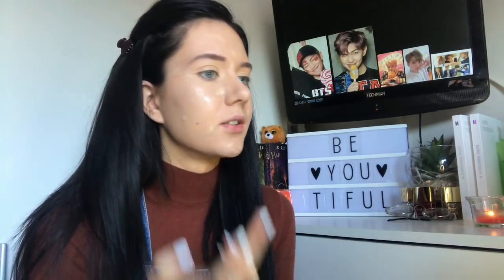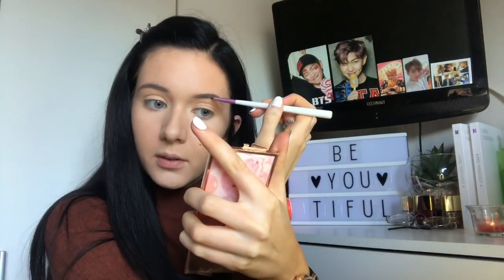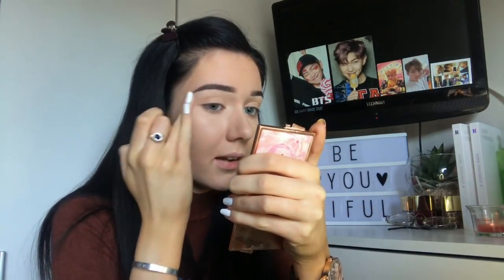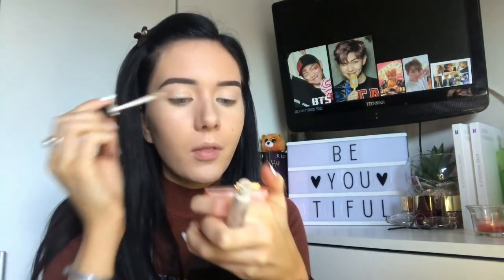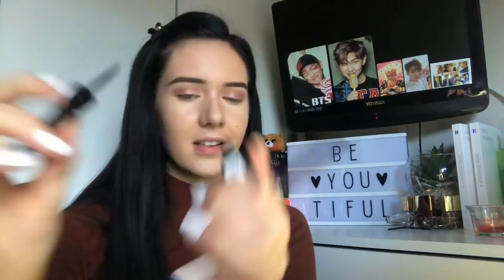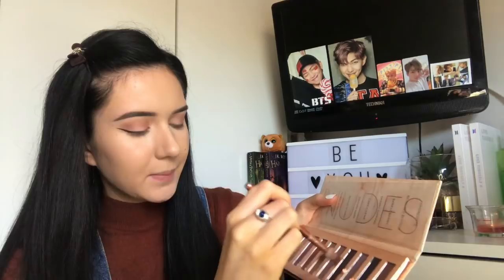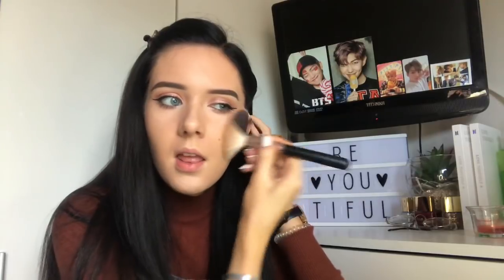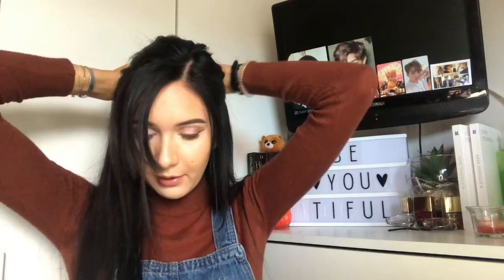The most Unprofessional GRMW ever/Everyday Makeup Routine // ItsGeorginaOkay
In this video I go through my more updated everyday makeup!

♡ Products Used ♡
Simple moisturising face wash
L'Oreal Hydra Genius Moisturiser
Maybelline Baby skin primer
Kat Von D Lock it foundation (Shade 48)
Collection 2000 Lasting perfection concealer
Airspun loose setting powder
Anastasia Beverly Hills Dipbrow (Dark Brown)
Soap and Glory Its about prime (Eye primer)
The Nudes Pallete
Revolution Ultimate eye shadow collection
Gel Eyeliner
Collection 2000 fast stroke eyeliner
MUA Mascara (dont buy it its terrible)
GOSH Bronzer (02 Natural Bronze)
Carmex Lip Balm (Strawberry)